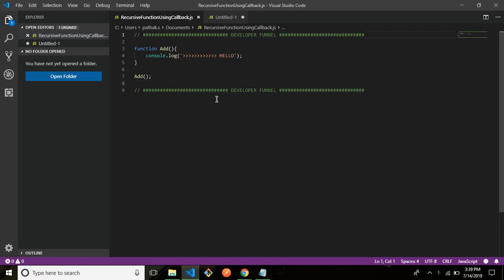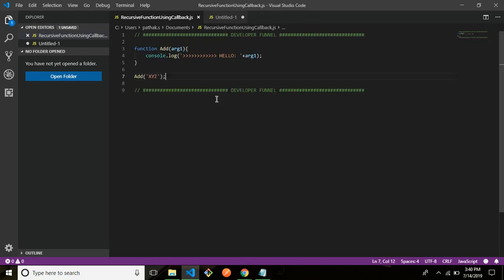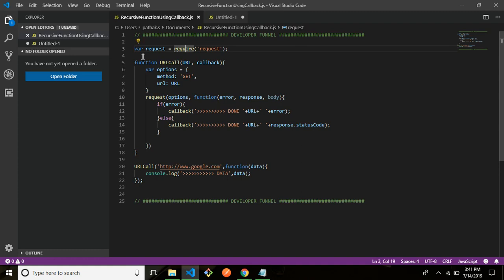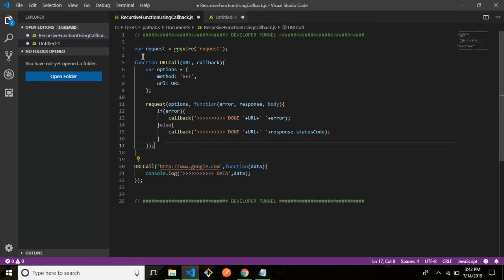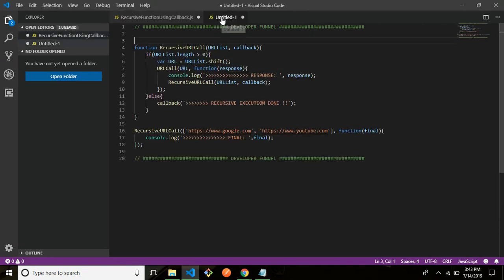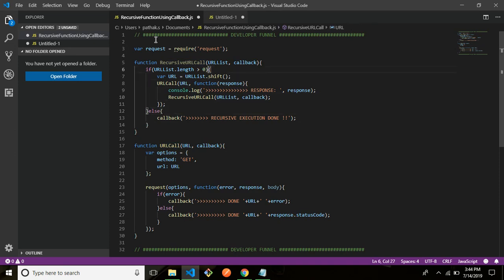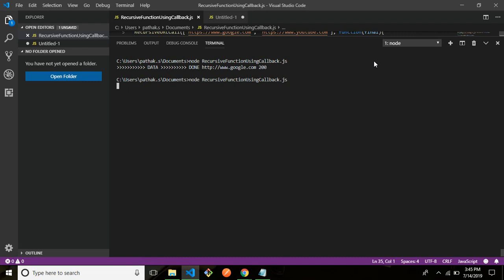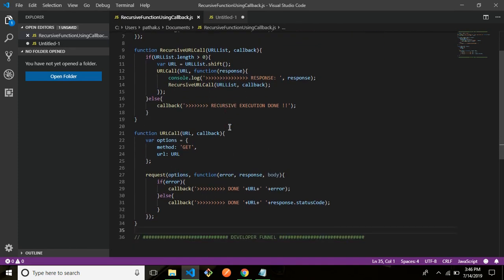What is Recursive Function?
Recursive Function Using Callback Nodejs

A recursive function is a function that calls itself during its execution. This enables the function to repeat itself several times, outputting the result and the end of each iteration.

Channel: Developer Funnel
DeveloperFunnel is focusing on interview specific topic